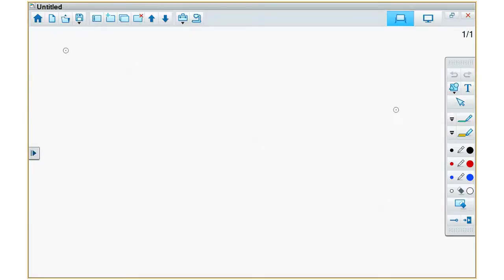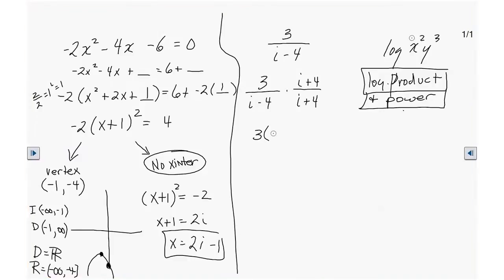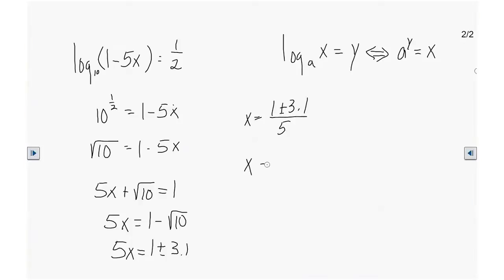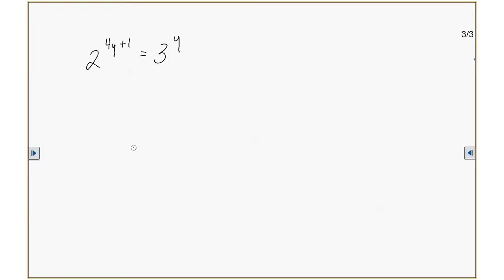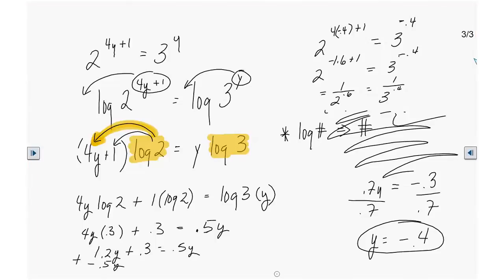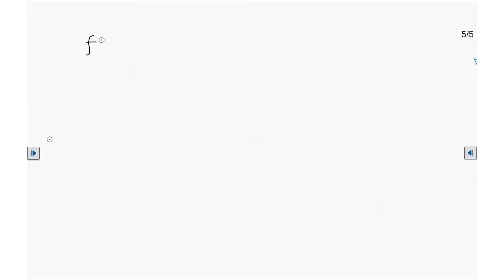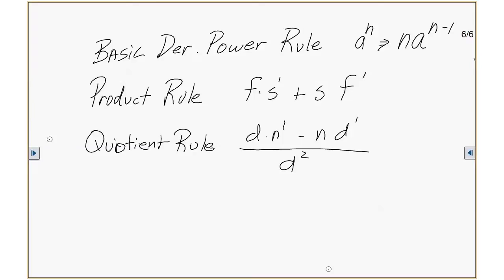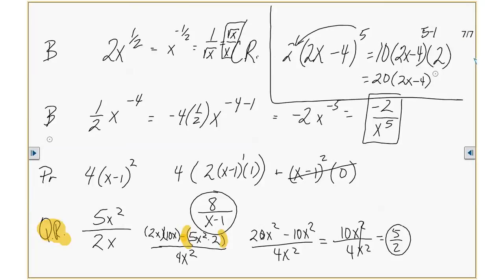3rd day Logs, Slope, Diff Quotien, Basic Der Laws Tuesday, January 17, 2017 8 34 17 AM